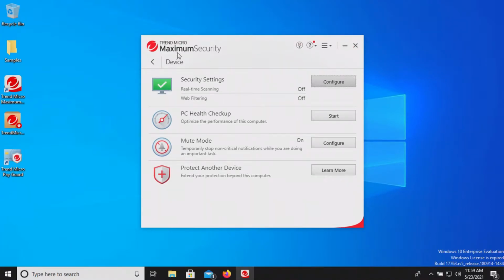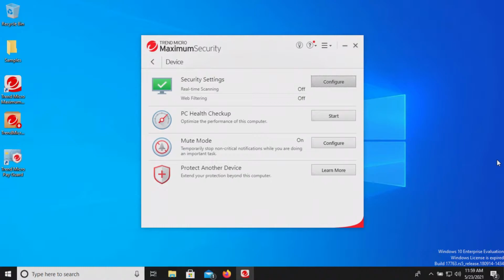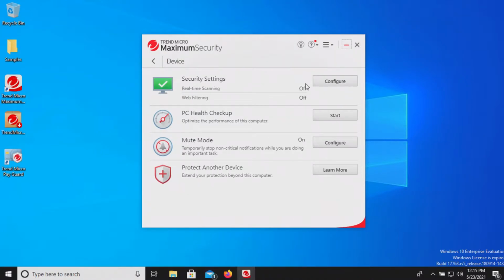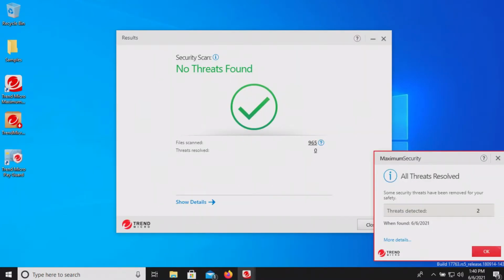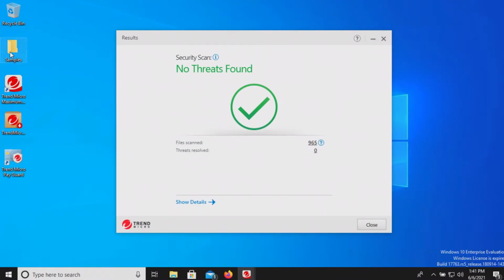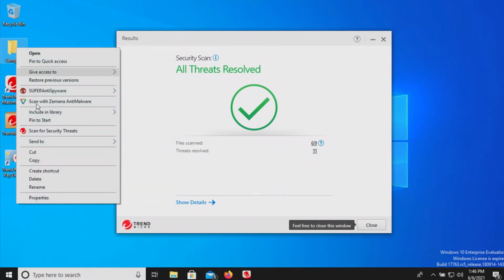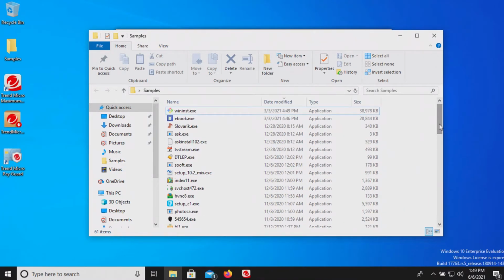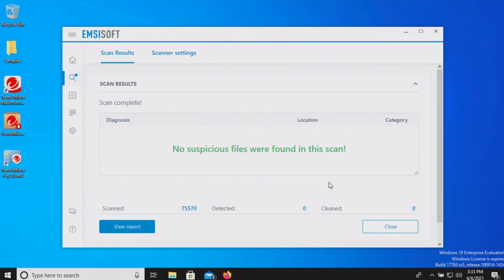Trend Micro Antivirus Test & Review 2021 - Antivirus Security Review - High Level Test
A review of Trend Micro Antivirus. A test of Trend Micro Antivirus. Trend Micro Antivirus 2021.

Trend Micro Antivirus Review. Trend Micro Antivirus Test.